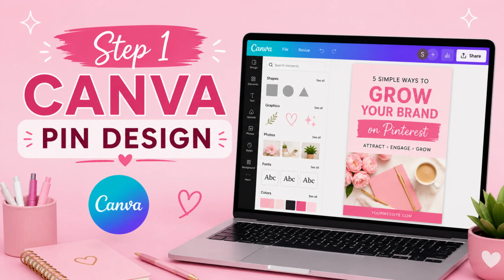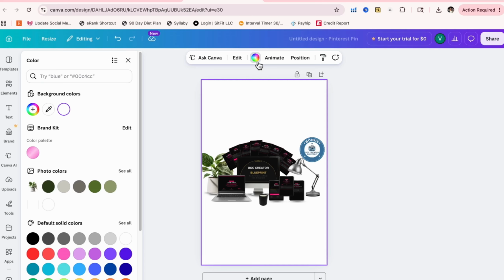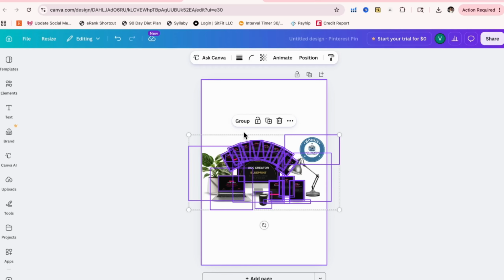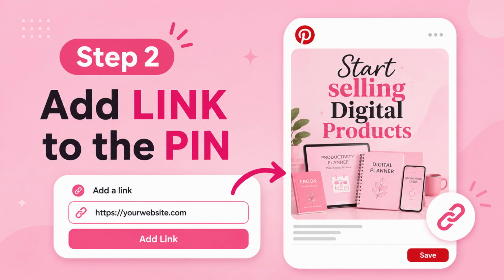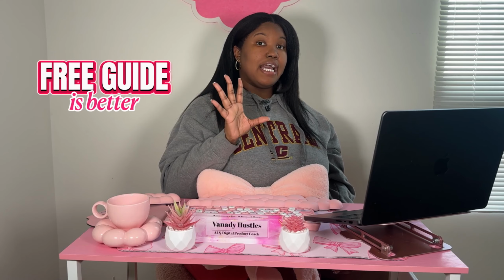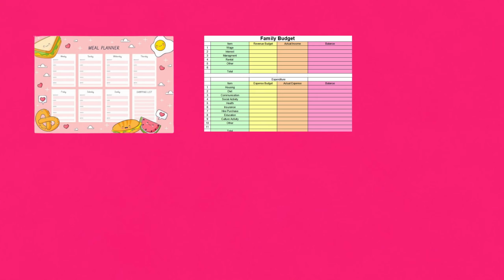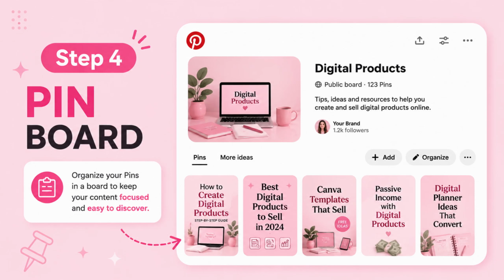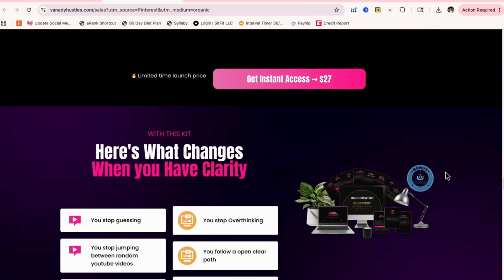Beginners Keep Missing This Free Traffic Goldmine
Pinterest is supposed to be one of the best free traffic sources for selling digital products online in 2026. I set it up from scratch on camera and pointed it at my funnel to see if it actually works. Day 9 of my 30 day guru challenge.

This content is for educational and informational purposes only. I share strategies, tools, and ideas based on my personal experience. Always do your own research before making financial decisions.

Thank you for supporting the channel and helping me keep creating free content 💖